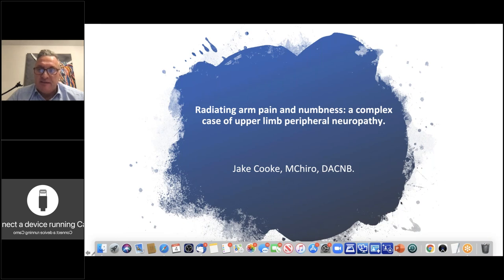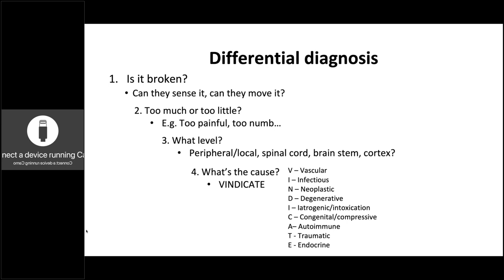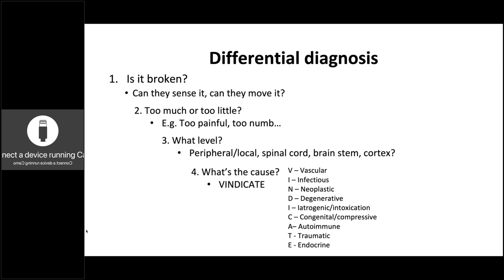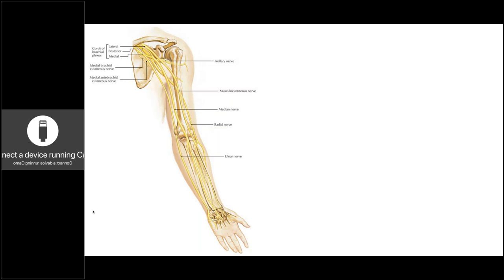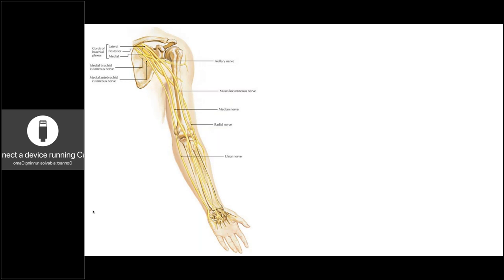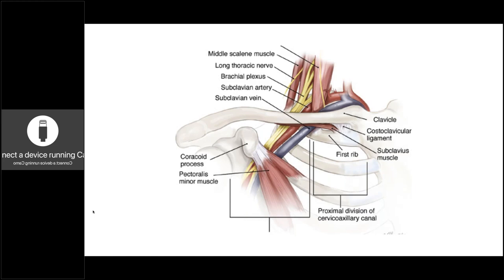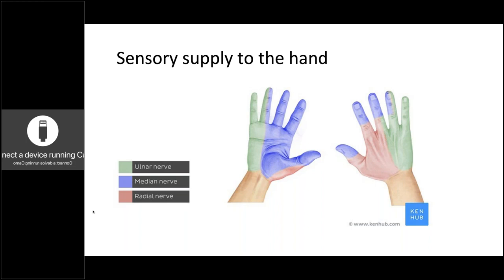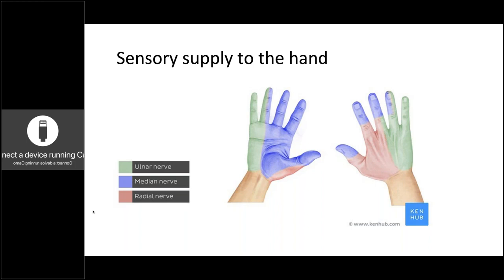Radiating arm pain and numbness a complex case of upper limb peripheral neuropathy” Dr Jake Cooke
Presented by Dr Jake Cooke MChiro, DACNB Chiropractor.
o          Describe a complex presentation of upper limb pain and numbness
o          Review the clinically relevant neuroanatomy of the upper limb
o          Discuss differential diagnosis
o          Explain the neurophysiology of the patient's symptoms
o          Describe my treatment plan and his outcomes

TRUE Non-thermal Low-Level Lasers have been extensively used by thousands of Chiropractors in the US for many years, all with no recorded adverse events.  These devices can and will transform the way you practice.  Join Jake as he demonstrates the possibilities of these simple to use devices in everyday practice.

Learning Objectives

o Learn how easy TRUE Non-thermal lasers are to implement for chronic conditions
o How this is a safe drug free intervention
o How to increase patient outcome and satisfaction

Dr Jake Cooke, MChiro, DACNB, graduated from the AECC in 2009 and passed the American Chiropractic Neurology Board exams in 2014. He’s currently undertaking a masters in MSK neuroscience and recently opened his own clinic in Woking, Surrey, which focuses on patients with chronic pain or dizziness.

Jake has been teaching seminars in the UK and Europe since 2015, and has spoken at the BCA and ECU conferences. He fervently believes that neuroscience helps us to understand and explain what our patients are experiencing and how to help them. Neurology lies at the heart of movement, balance, posture and pain. Understanding it can be the key to a great outcome and explain why a patient’s symptoms haven’t already resolved. Neurology doesn’t need to a dreaded subject, full of hard to read and remember words and pathways. It can be taught in way that is logical, easy to learn and apply.